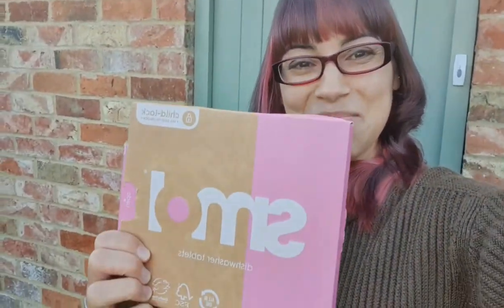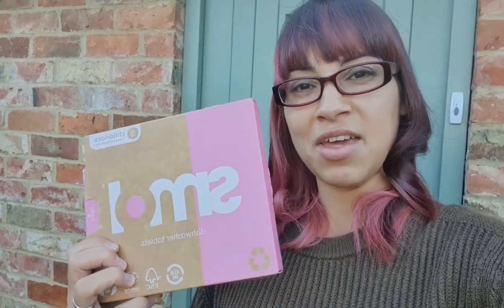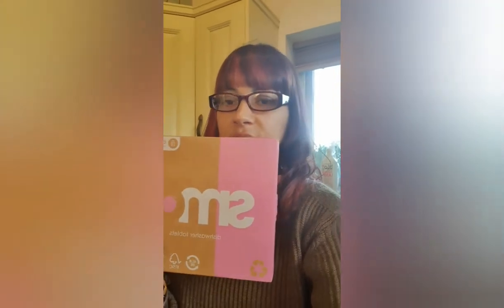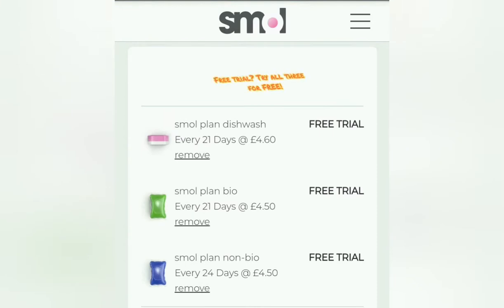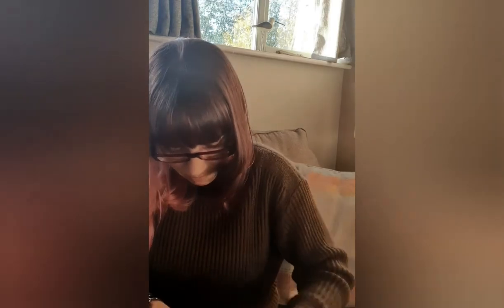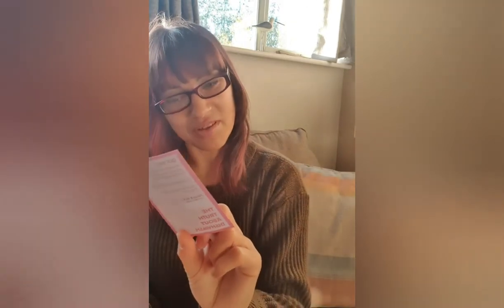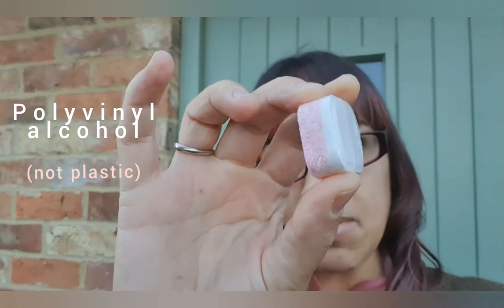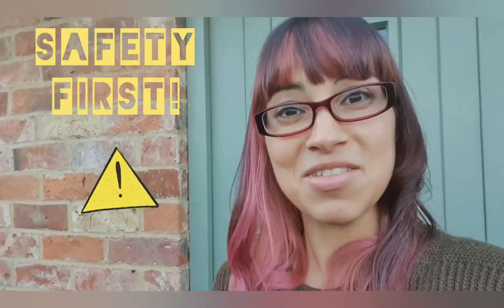Smol and me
My review of Smol dishwasher tabs. I flippin' love them!